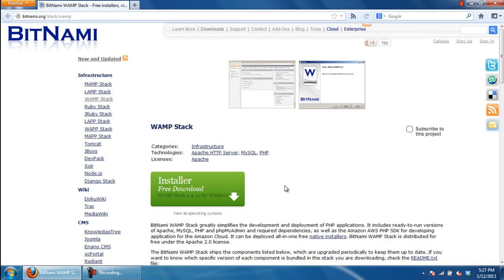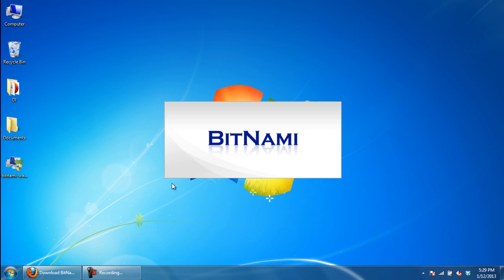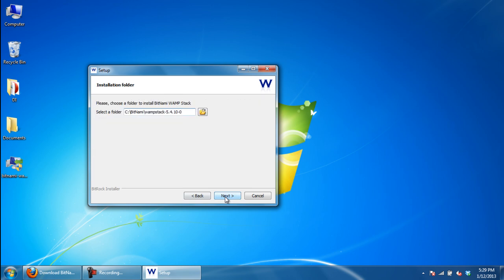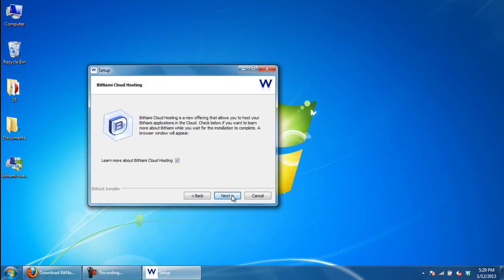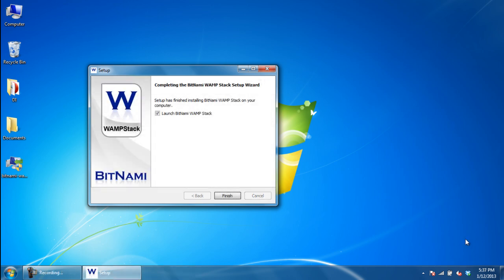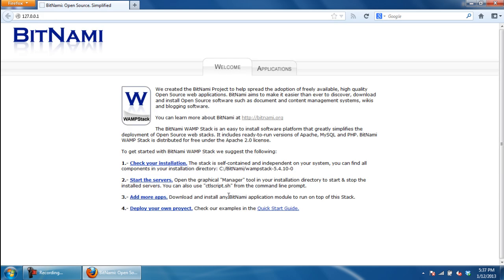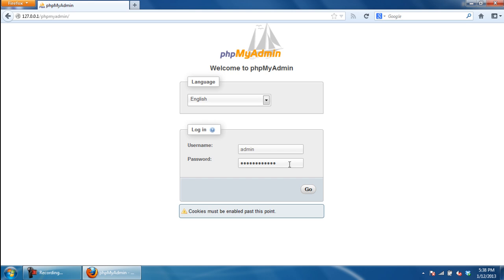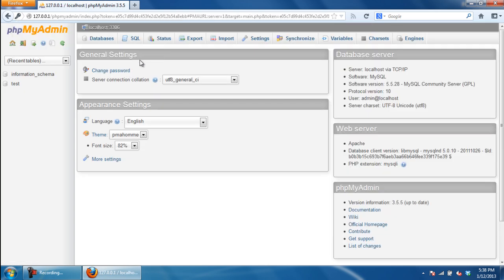How to install BitNami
Learn how to install bitnami in Windows by following this detailed step by step tutorial

In this tutorial, we will show you how to install bitnami. Bitnami provides software packages for web-based applications. It also provides solution stacks. It is an open source project.

Step 1 -- Download bitnami installer
Before we teach you how to install bitnami, you need to download the setup file first.
In order to do so, open up any browser, type the following in the address bar:

Step 2 -- Installation Wizard
With the downloading complete, simply double click on the file to start the installation wizard.
With that done, the setup splash screen will be displayed to you. To move forward with the process, simply click on the next button and select the components & framework for the installation. For this tutorial, we will select all the components & frameworks and move forward to the next step.

Step 3 -- Select Installation Path
Now over here, select the installation folder and click on "Next" to proceed with the installation of bitnami in Windows.

Step 4 -- Create Mysql Root Account
In the next screen, type the password of MySQL which is at least of 6 characters. With that done, click on "Next".
Now simply keep moving on to the next step in order to start installing bitnami in Windows.

Step 5 -- Complete installation
Once the installation is complete, tick on the checkbox titled "Launch BitNami WAMP Stack" and close the installation wizard by clicking on the finish button.

Step 6 -- Bitnami admi page path
With that done, Firefox will open up. Move to the address bar and you will see the address 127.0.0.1. This is basically the path for the BitNami admin page which is opened up over there.

Step 7 -- Go to application
Move over to the "Application" tab and then click on the "Access" option.

Step 8 -- Enter password
When the PhpMyAdmin page opens up, notice that in the username field, admin is already written by default. Simply type the password which you created during the installation and click on "GO".

Step 9 -- PHPmyadmin portal
And that's it. Your PhpMyAdmin portal will open up.